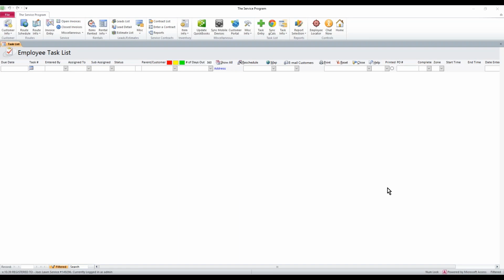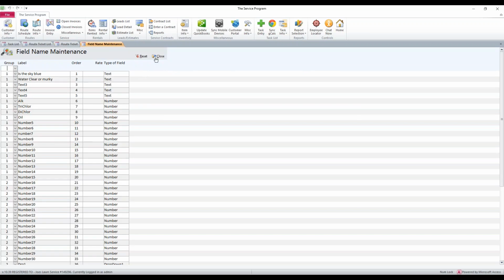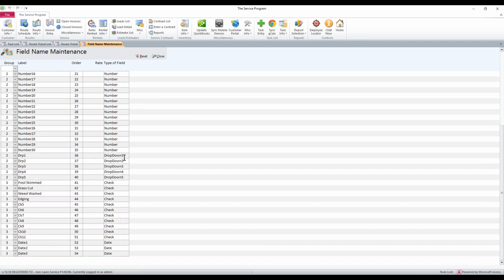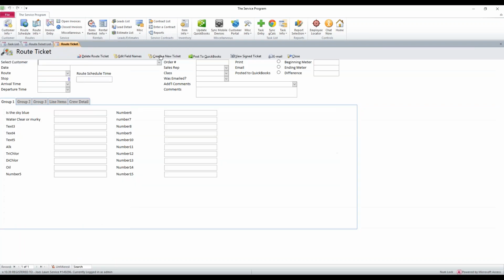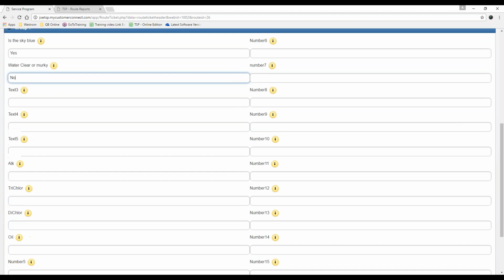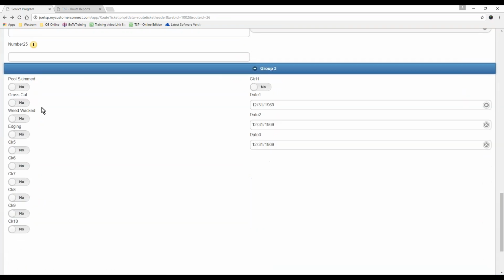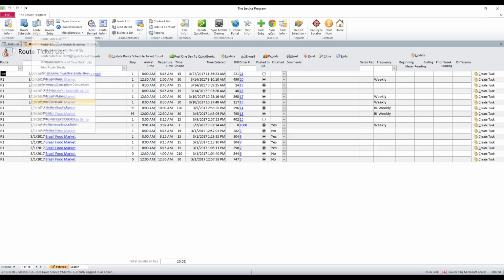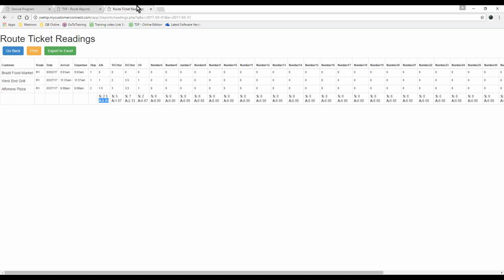How to setup route ticket group names and run group report in The Service Program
How to setup route ticket group names and run group report within The Service Program QuickBooks compatible service business software.